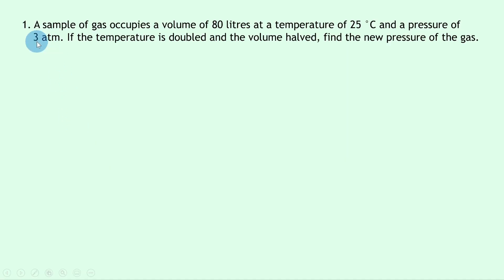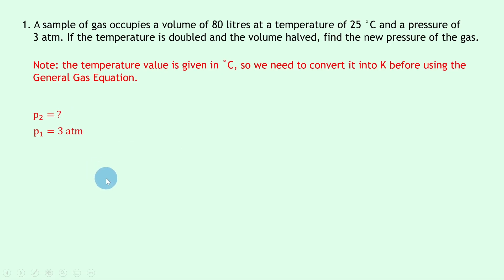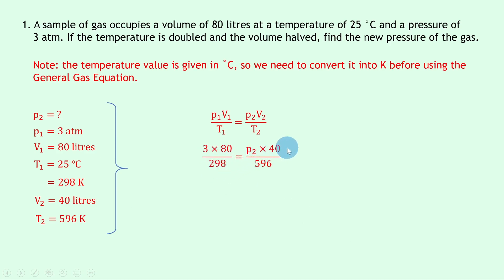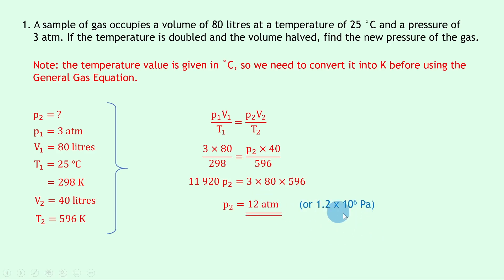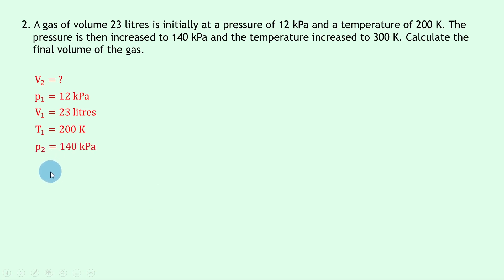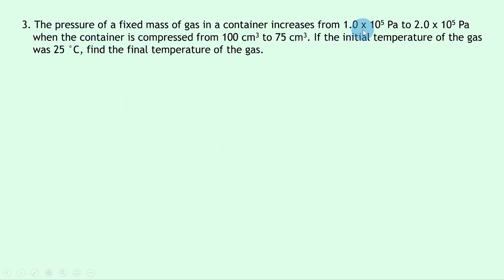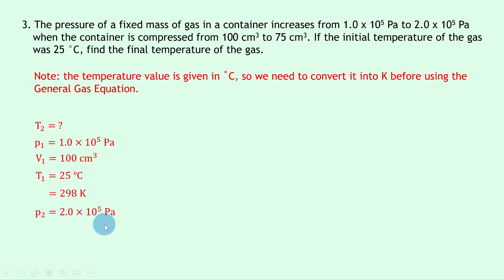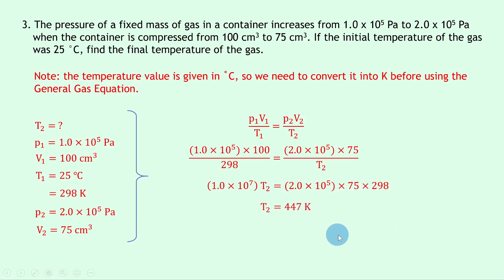National 5 Physics | Properties of Matter | The General Gas Equation | WORKED EXAMPLES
In this video, I go over some worked examples showing you how to answer questions involving the general gas equation from the Properties of Matter topic in the National 5 Physics course.